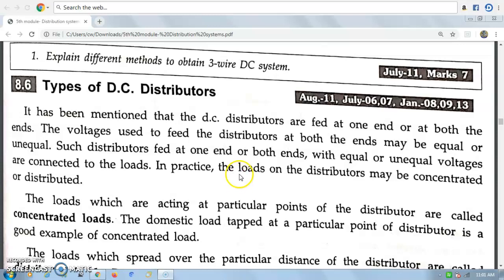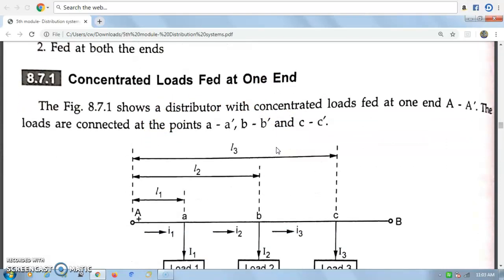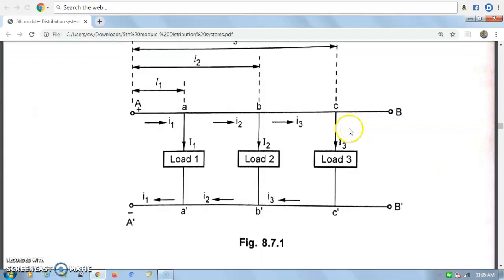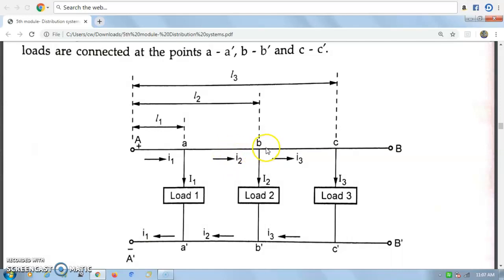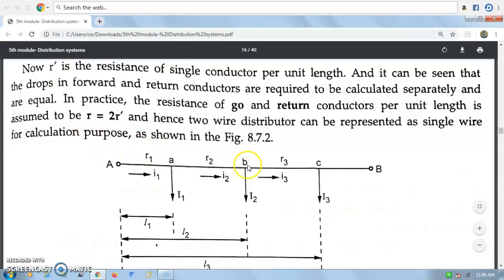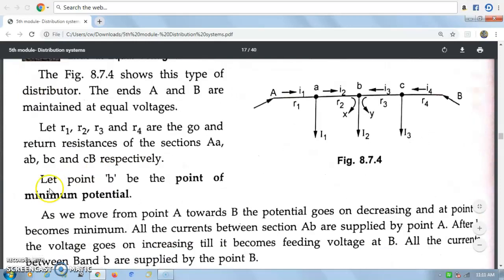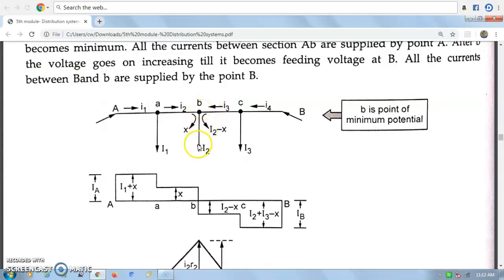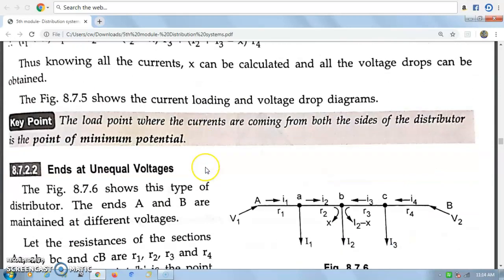Module5-Types of D.C distributors